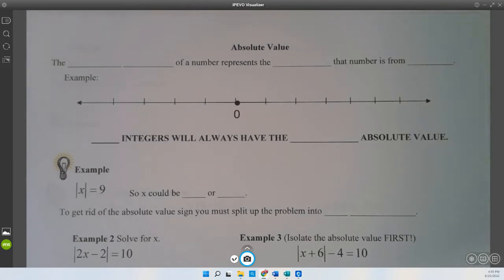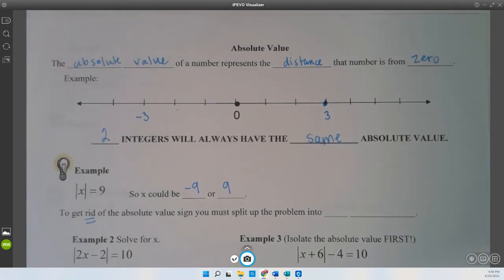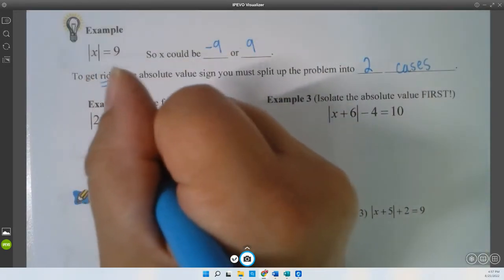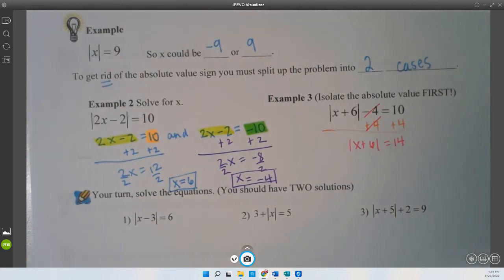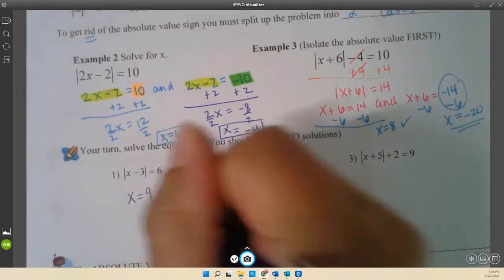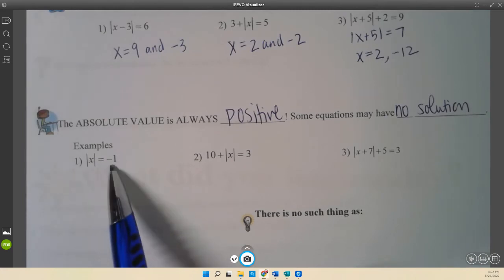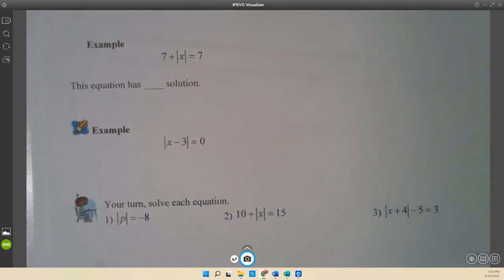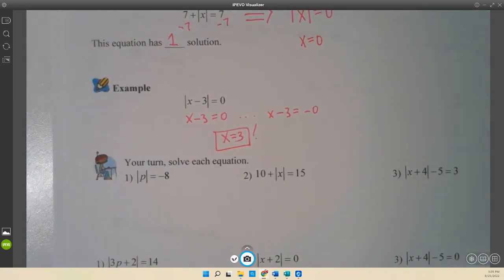Solving Absolute Value Equations